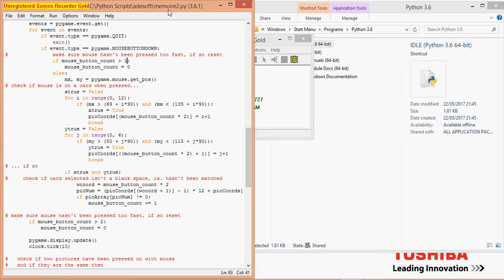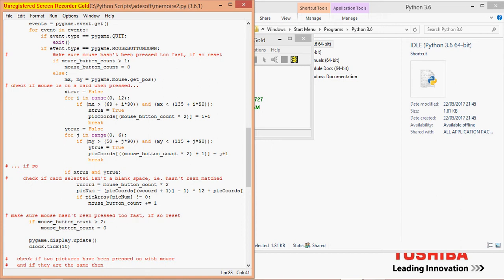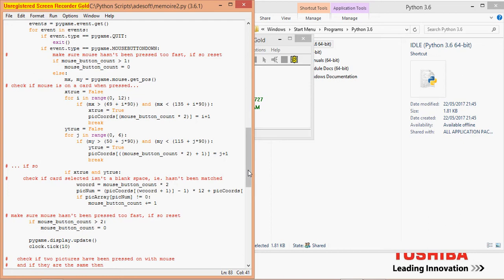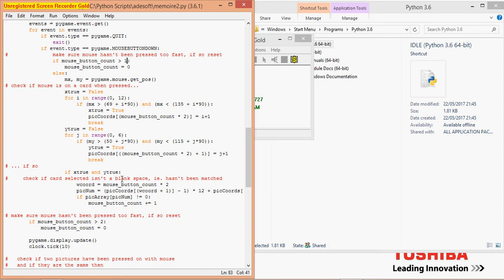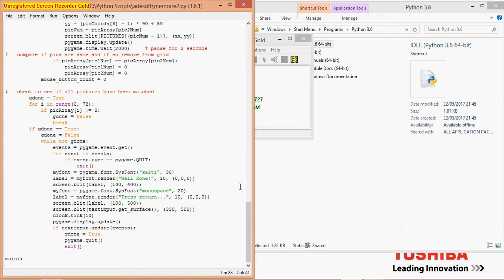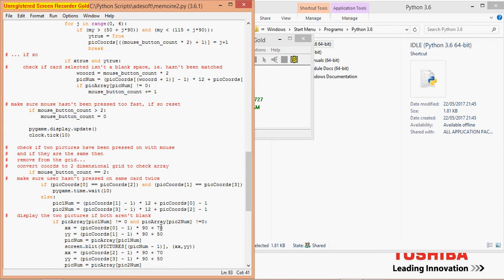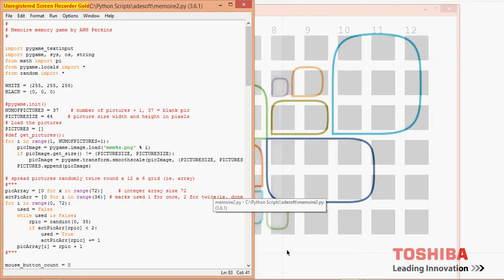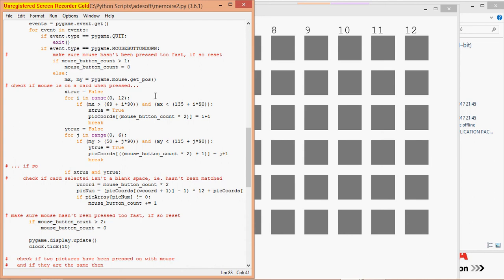memoire2 python game using pygame incorporating mouse detection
This an improved version of my memoire game, it now incorporating mouse detection